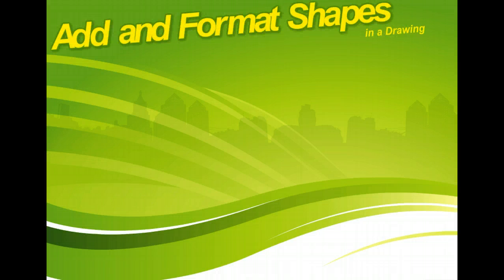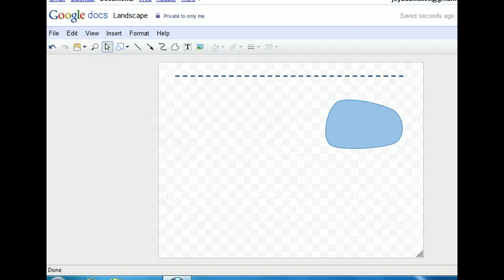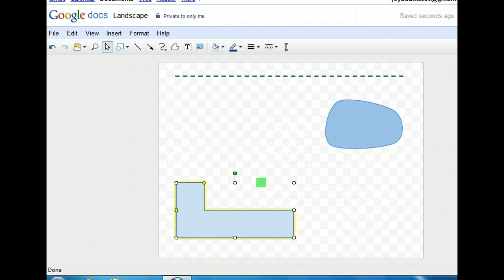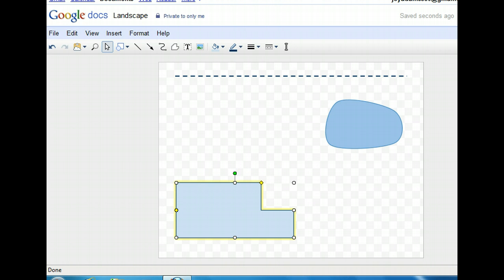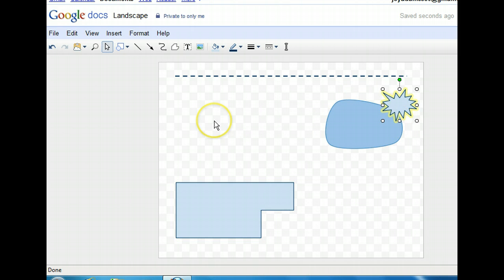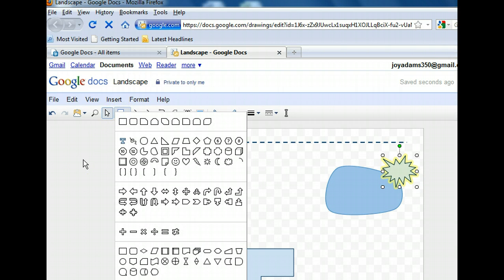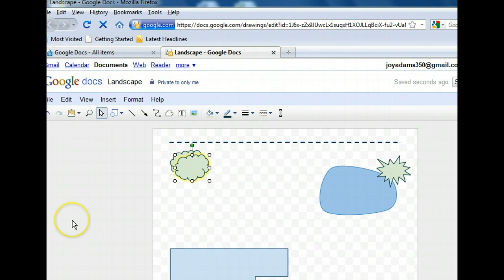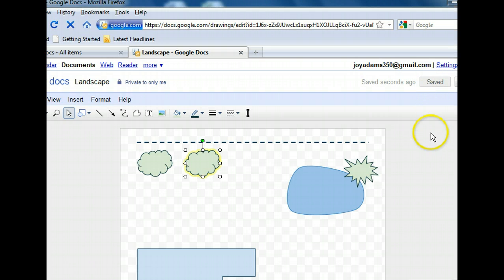Google Drawings - Add and Format Shapes in a Drawing - Google Tools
Examines the different shapes that can be added to a drawing. Shows how to add and recolor a shape. Looks at how to duplicate and move a shape.